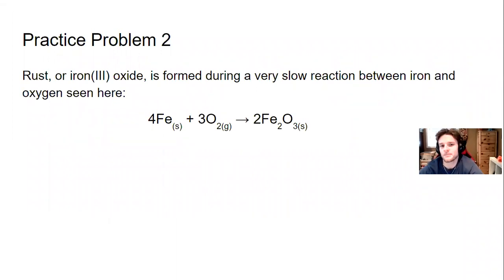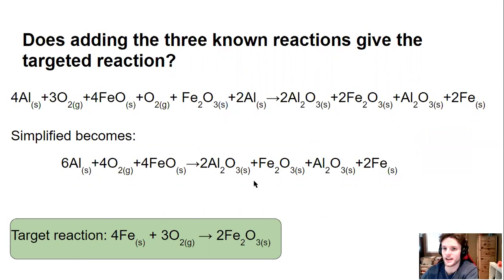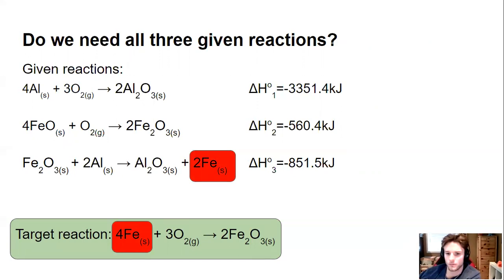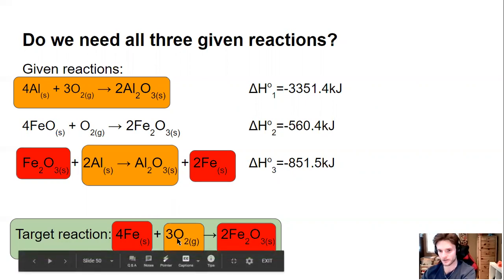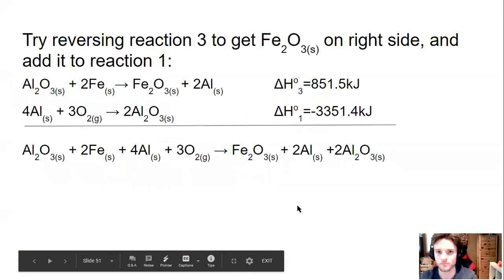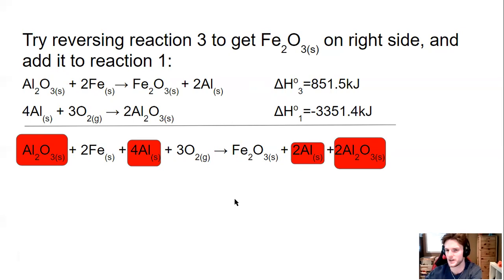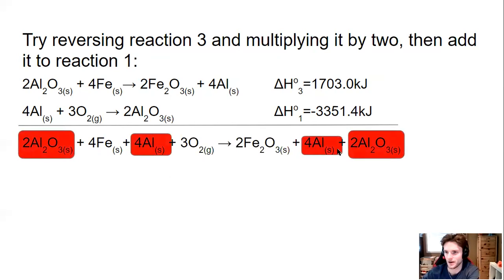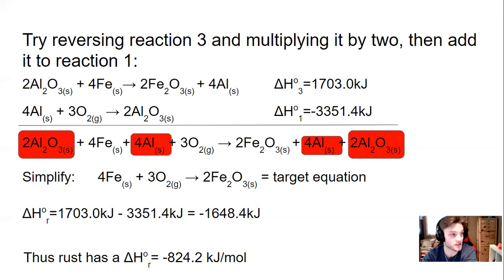2.3 Hess's Law Practice problem 2